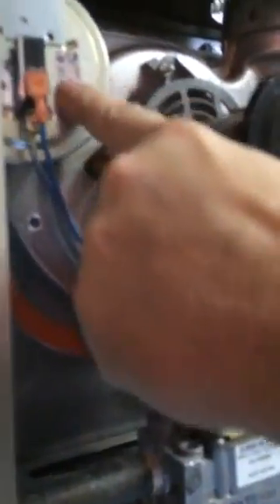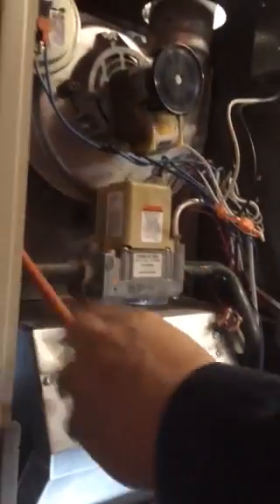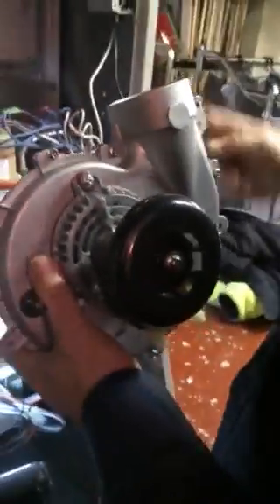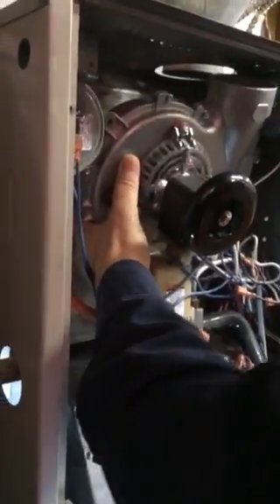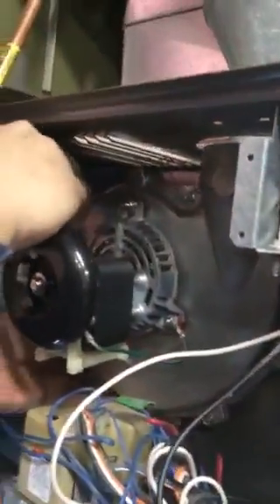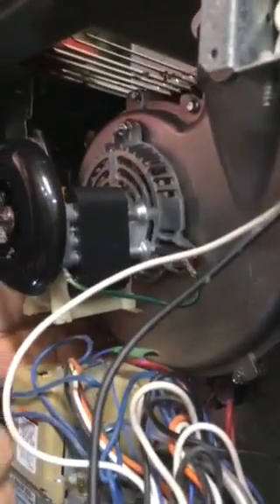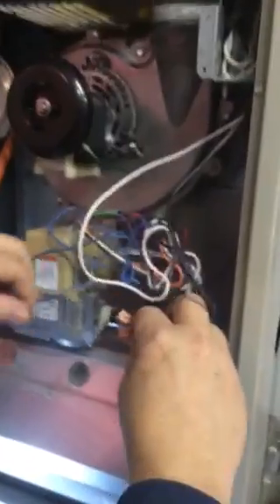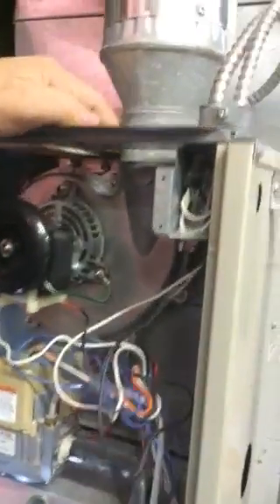Fasco A172 furnace motors installation Heil, ICP, Keeprite,exhaust, inducer motor Canada.